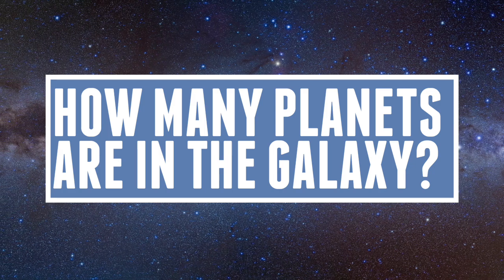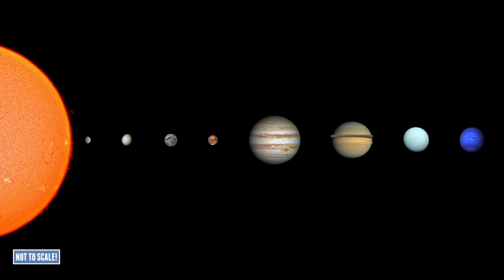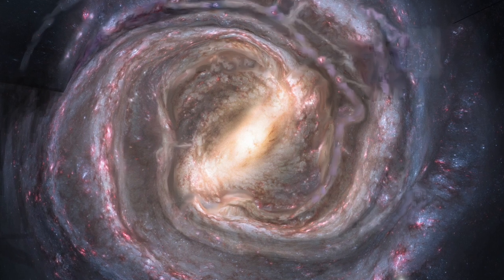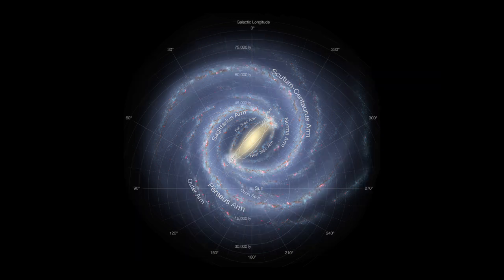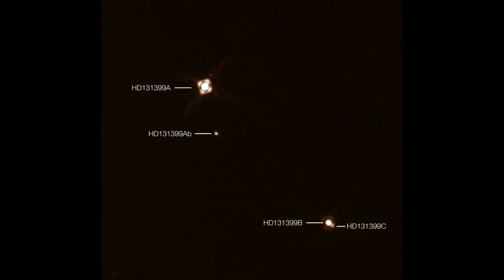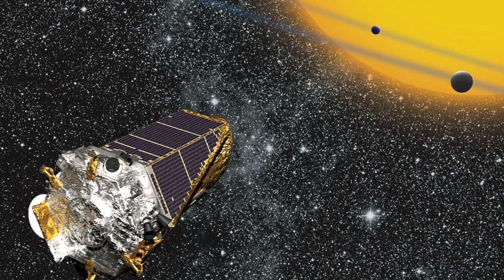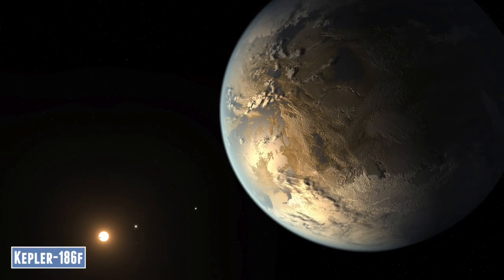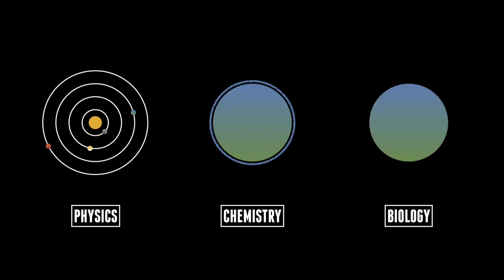How Many Planets Are In The Milky Way? | Astronomic